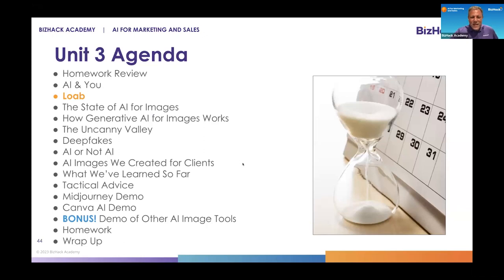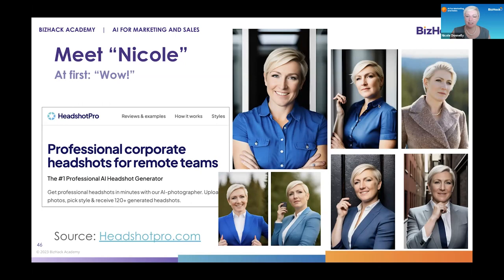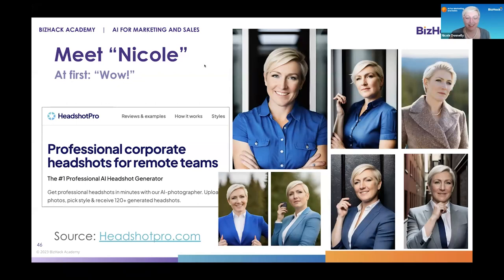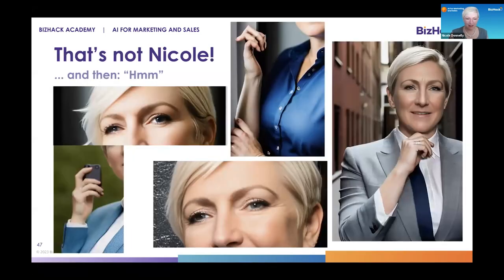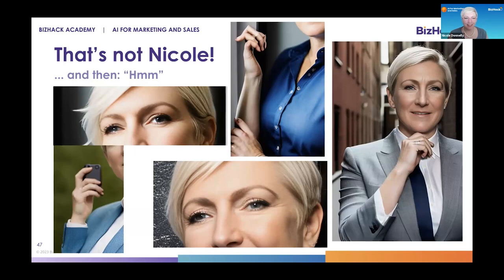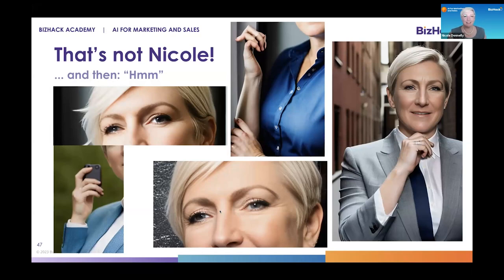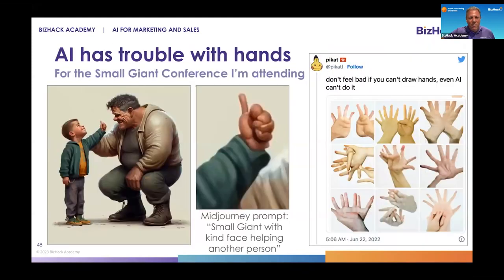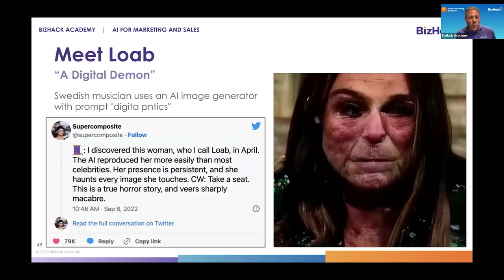Unit 3 - Loab_AI for Images Social Media and Ads